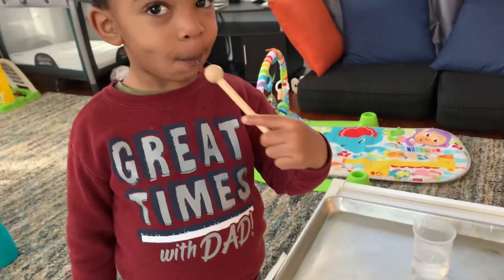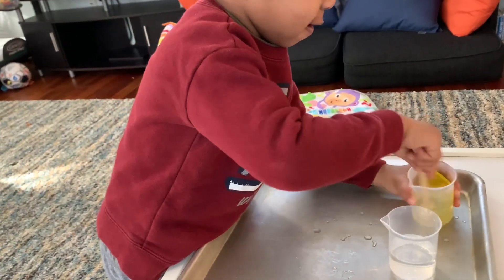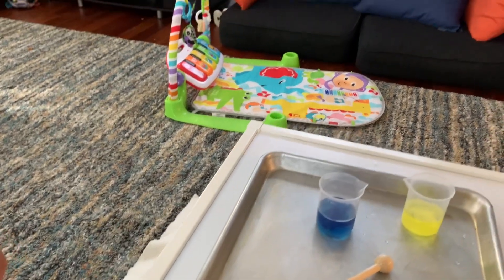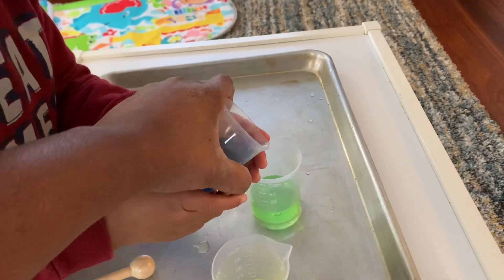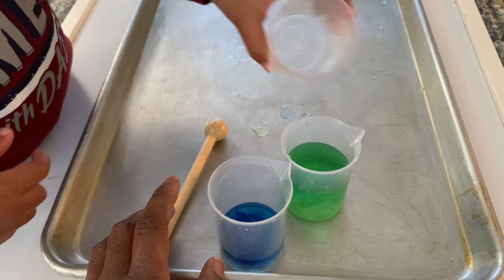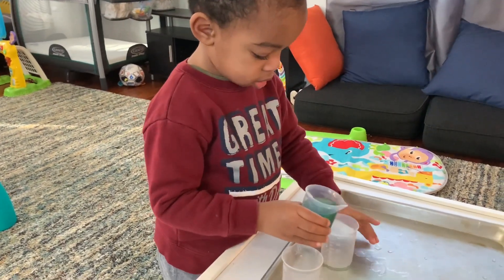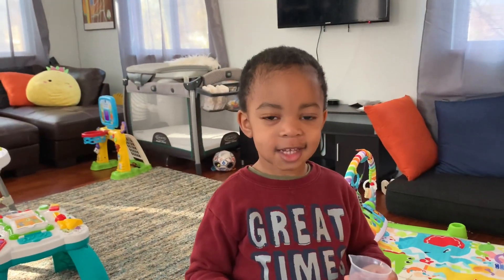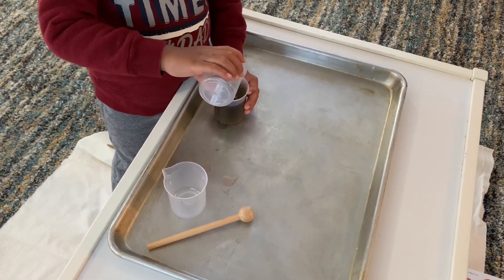Toddler color mixing activity: low mess, winter indoor play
Leighton got a new Koala crate this week. The theme of this box is colors. Today, we spent some time experimenting with mixing colors.